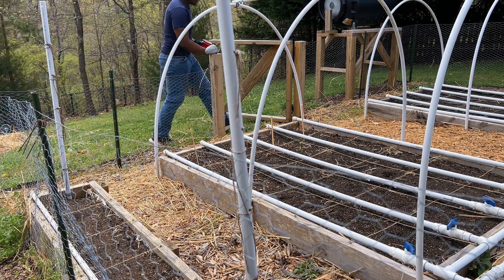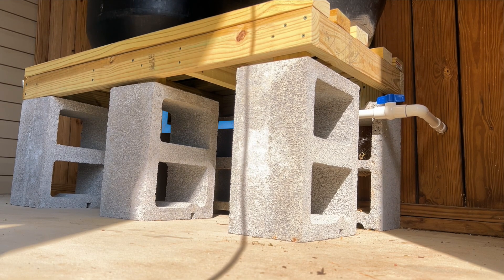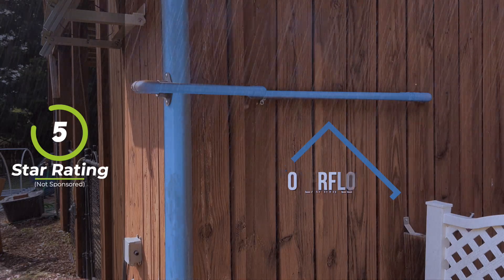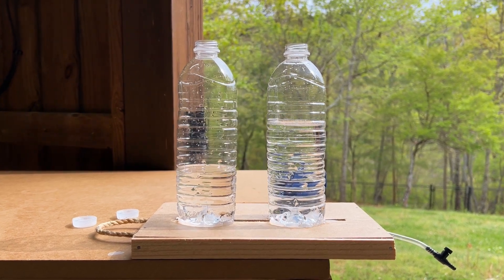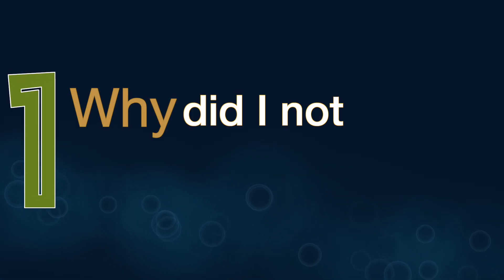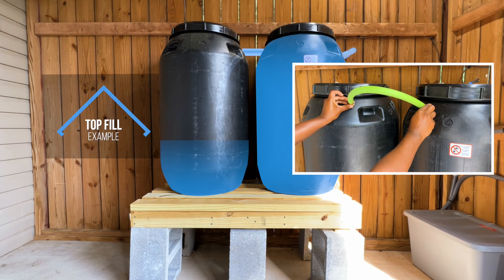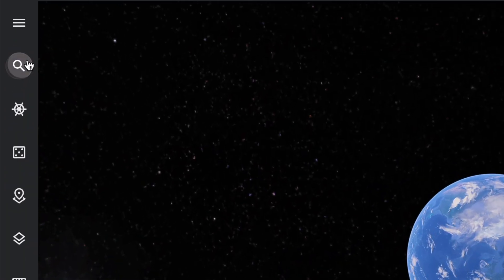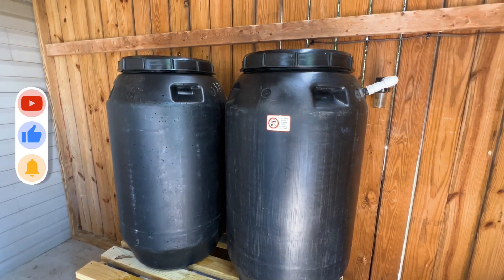Rain Barrel System | EXPLAINED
This is a follow-up video to Robert's previous video (Rain Barrel System Upgrade) where he spends some time diving deeper into how his current DIY rain barrel system works, as well as explaining and answering some common frequently asked questions for rain barrel systems.

You can also find links to some of the components explained in the video below.

Robert has also posted links to the components used from the previous video for quick access for those just joining the rain barrel series.

Links To Parts Used To Create The Rain Barrel System:
Rain Barrel Base Parts:
► 12"x8"x16" Concrete Blocks (3x): Home Depot/Lowes
► 8"x8"x16" Concrete Blocks (3x): Home Depot/Lowes
► 2"x4"x8" Pressure Treated Wood (2x): Home Depot/Lowes
► 3" Exterior Screws: Home Depot/Lowes

Rain Diverter Kit (Pick The Correct One For Your Size DownSpout):
► 3"x 4" Downspout
► 2"x 3" Downspout (what I have in the video)

PVC Parts:
(Most of these parts you can buy from a home improvement store, but here are some online links)
► 3/4" 90 Degree Elbow
► 3/4" Coupling
► 3/4" PVC Ball Valve
► 3/4" PVC Close Riser
► 3/4" PVC Tee
► 3/4" PVC Male Hose Fitting
► 3/4" PVC Female Hose Fitting
► 3/4" PVC Female Hose Fitting (alternative source)
► 3/4" PVC 90 Degree MPT Fitting
► PVC Conduit Clamp
► PVC All In One Cement
► PVC Pipe Cutter
► Teflon Tape

Other Parts:
► Silicone Sealant
► Caulk Gun (for applying silicone sealant)
► 1-1/8" Spade Drill Bit
► Speed Square
► Sediment Filter
► Plastic Spray Paint
► Insect Netting
► Step Bit
► Velcro Ties
► Zip Ties (alternative to velcro ties)

Video Chapters:
0:00 Intro
0:34 System Overview
1:43 Diverter Explained
2:18 Bottom Fill
2:49 Overflow
3:00 Draining
3:09 Demonstration
4:16 Barrel Venting
5:00 First Flush
5:26 Sealed vs Un-sealed
5:58 Bottom Fill vs Top Fill
6:18 Outflow Fittings
6:34 Rain Barrel Benefits
7:12 Roof Collection Capacity

If you would like to support GreenTechTown and our channel, please check out: